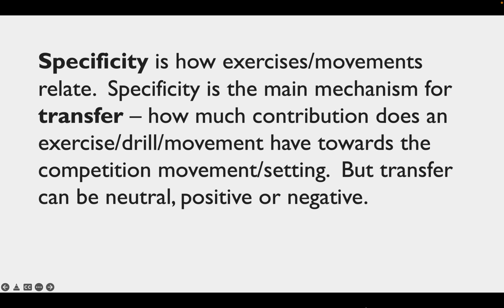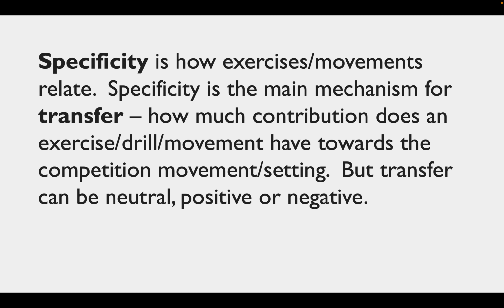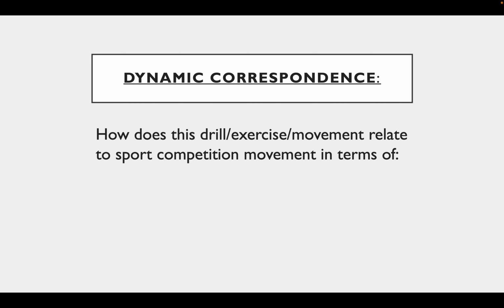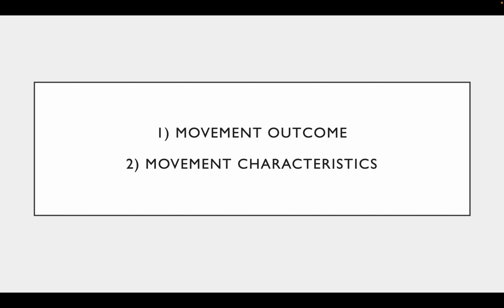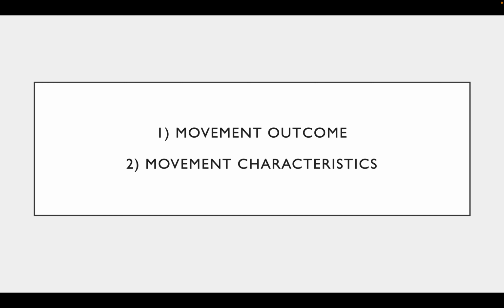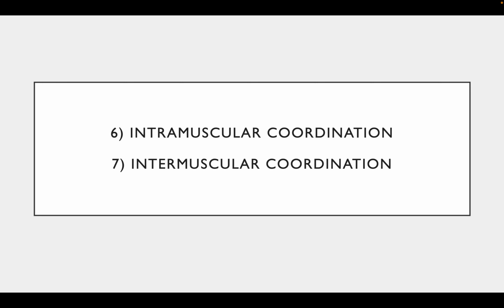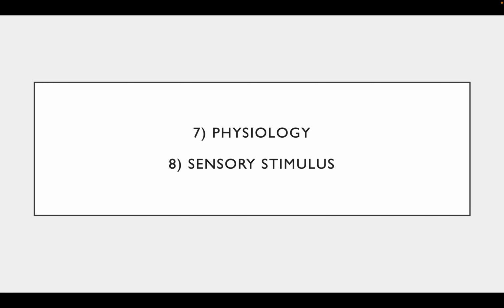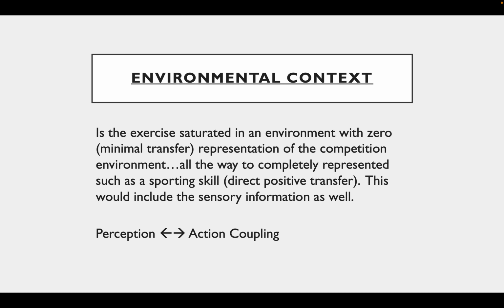Specificity & Transfer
Using the lens of both Dynamic Correspondence and the Environment to objectively evaluate speed drills